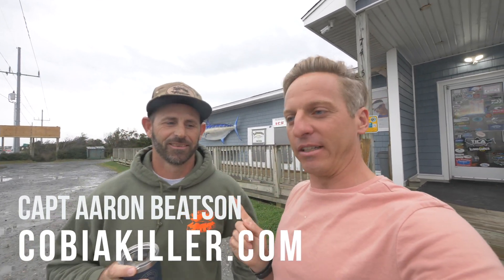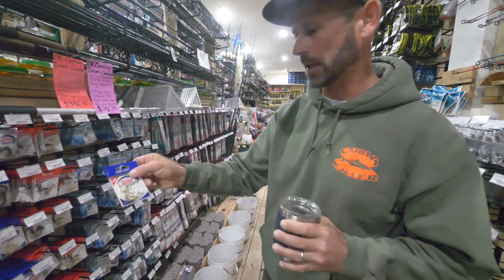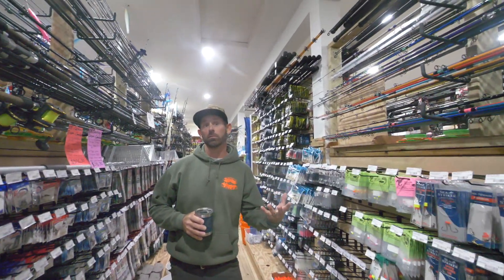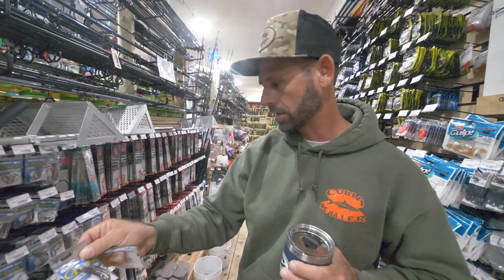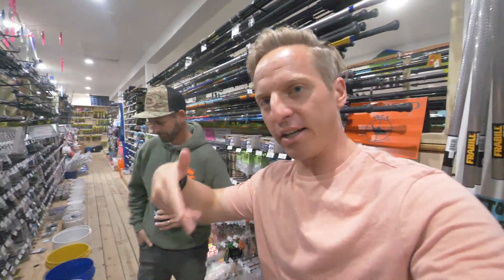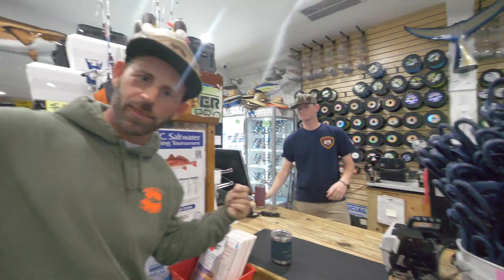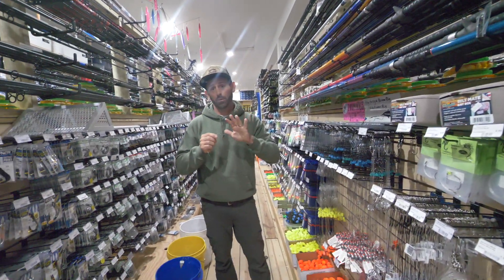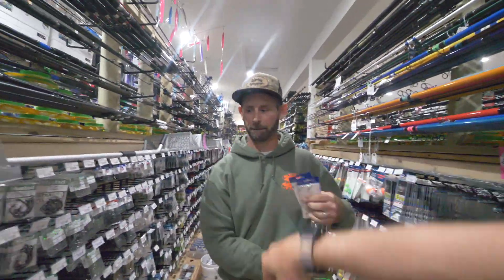LIVE BAIT FISHING TUTORIAL and TACKLE GUIDE with a PRO (Bait, rigs, tactics)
Capt Aaron Beatson of Cobia Killer Fishing Charters in the Outer Banks is one of the top fishing guides and most experienced people that I know when it comes to inshore fishing. In this vid - we do a tackle shop walk through and seminar on live bait and fresh bait. This vid will help you learn basics of live bait fishing A to Z so when you go into a tackle shop you know what to get. If you are an experienced angler this vid will give you some new rigs and tips to maximize your fishing and time on water!

Support Capt Aaron Beatson and book a charter with him - or also pick up some of this gear and apparel. He's a great guy and wealth of knowledge!

Special Shout out to Oceans East Bait and Tackle in Nags Head
Thank you for letting us film this vid in your store!

Thank you all for supporting this channel!